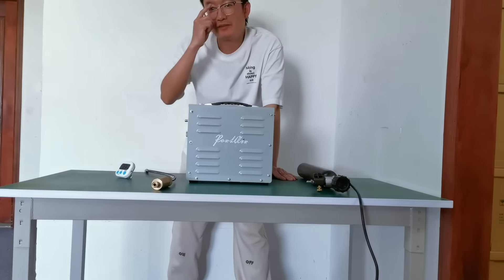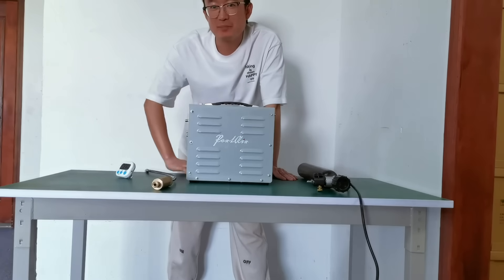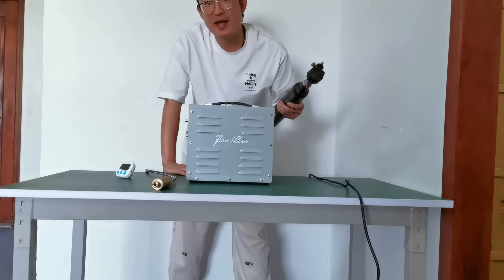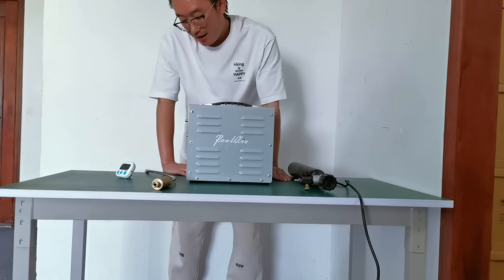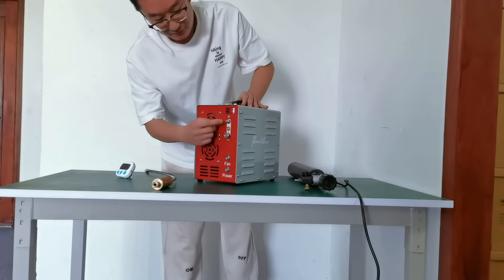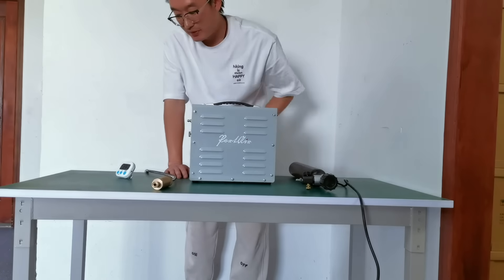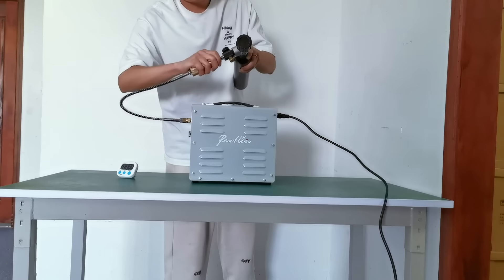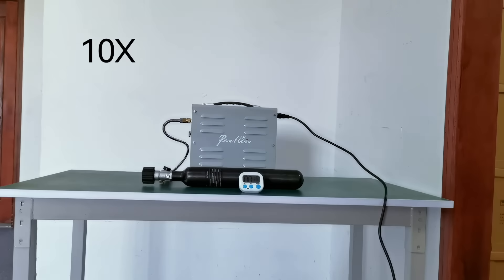120+ times tests? Portair™ II PA1500S PCP Compressor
After a total of 154 tests conducted on the PA1500S (with a total duration of 3250 minutes), using a 700cc test air tank and a pressure range from 0 to 300 bar, the air charging speed remained extremely stable. The first test took 20 minutes, and the 154th test also took 20 minutes—this is a significant difference from most other machines available on the market.

Amazon U.S.A: